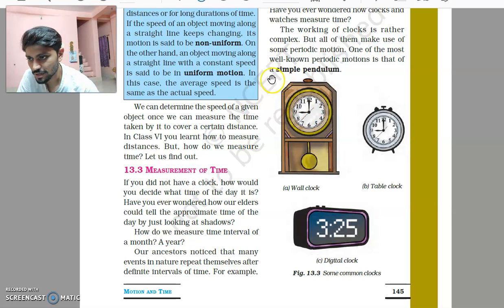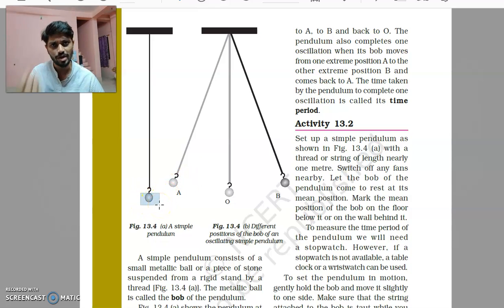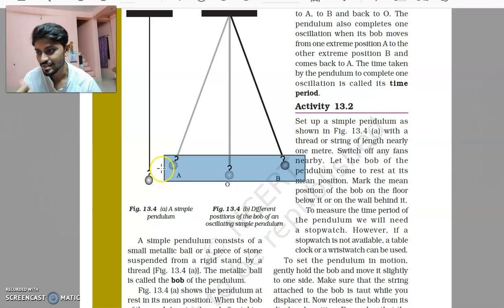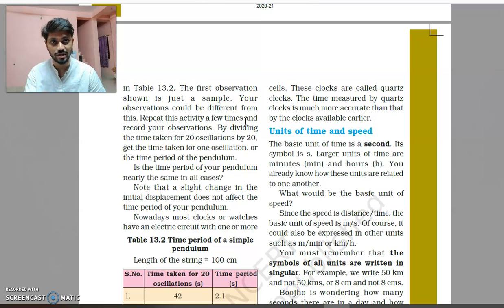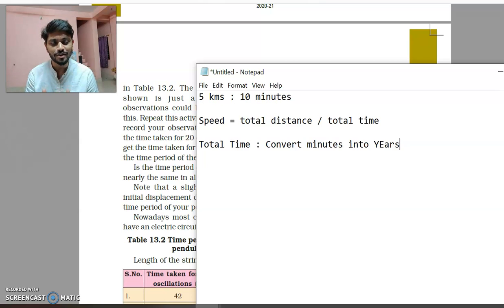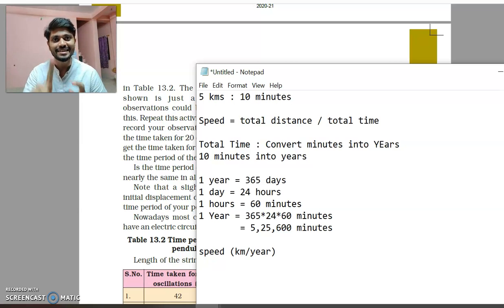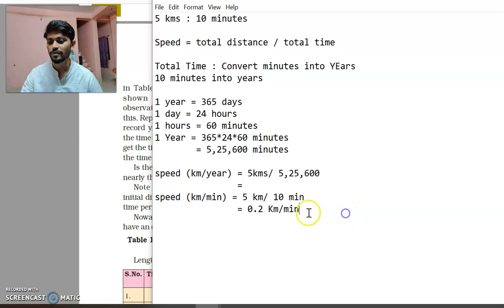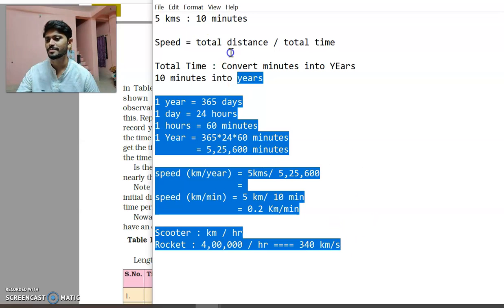Science 7 3